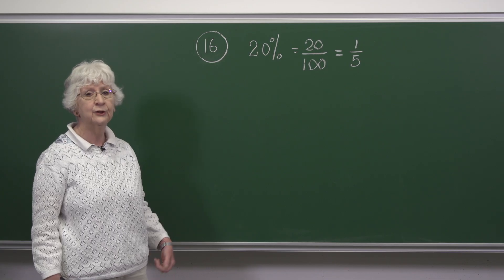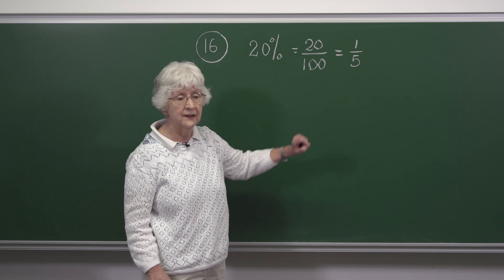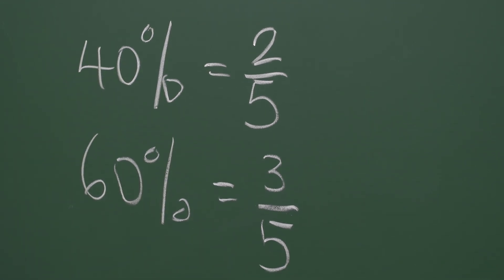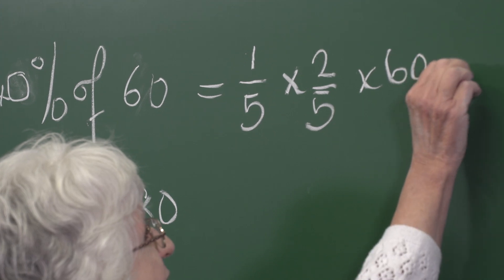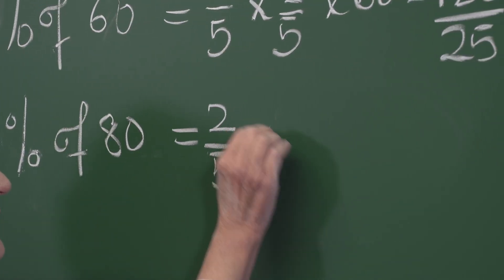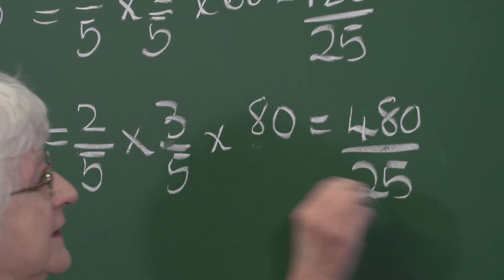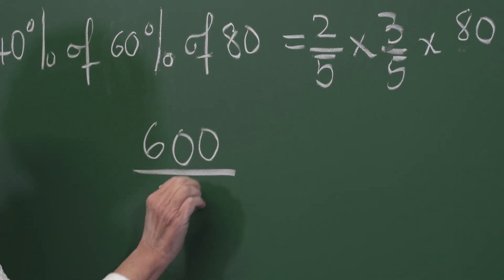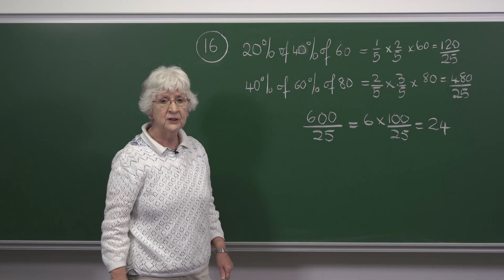JMC 2025 Q16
MT untangles percentages and fractions.